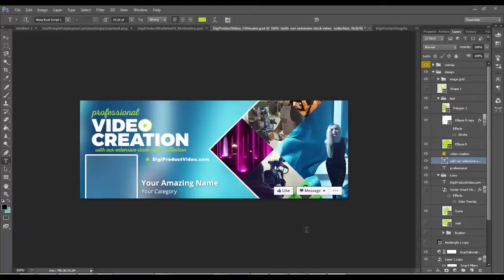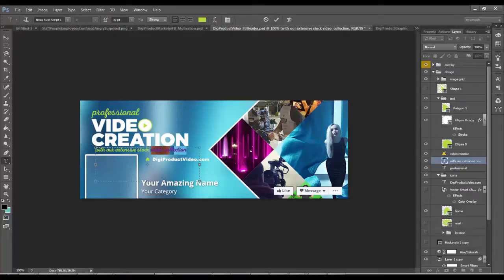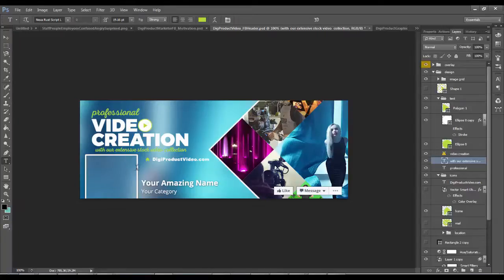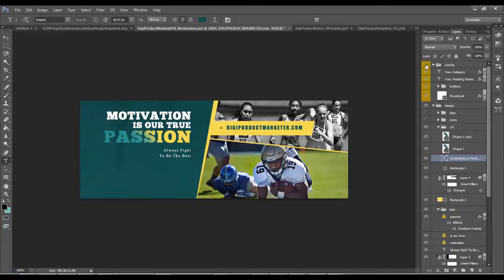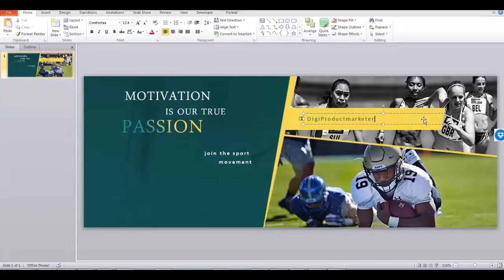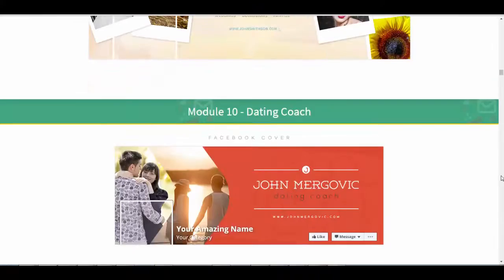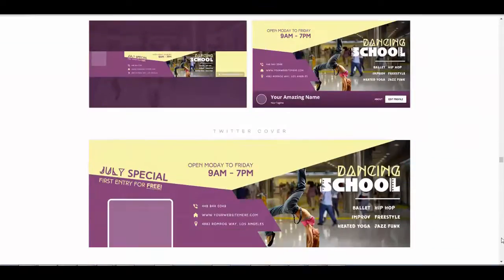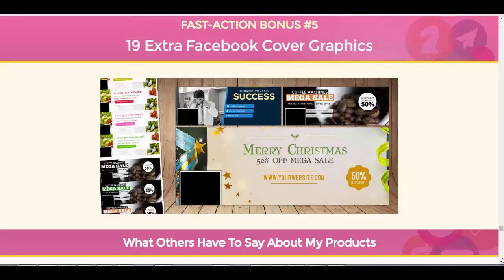Instant Social Branding Review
OVERALL VERDICT: Good coverage of niches, so there is something for both online and offline marketers, and it's easy to switch out the graphic images so that you can change the header from one niche to another. All the text is fully editable to headlines and taglines are easily changed to reflect the required niche. It's supplied in several formats so that you can edit the headers with many different programs. It's priced very low, so it's probably even cheaper than going to Fiverr ... especially if you need several headers done.

NEGATIVES: None, really ... about the only thing I can think of is that it would have been nice to have some matching profile sized images ... but it wouldn't be too hard to create those for yourself anyway.

WORTH INVESTING IN?: At less than $10 it's unbelievable value. $10 would get you 2 basic jobs at Fiverr ... and most times, at Fiverr, you end up paying more than $5 per job anyway. Because it's supplied in so many formats, there's going to be a format that you can edit no matter what program you use as an edited.

Additionally, you can actually use many of these headers as Ads, facebook posts, etc with only a little extra work ... so that an added benefit.